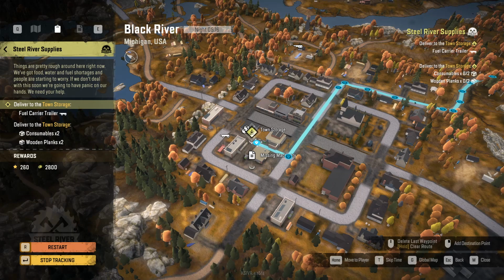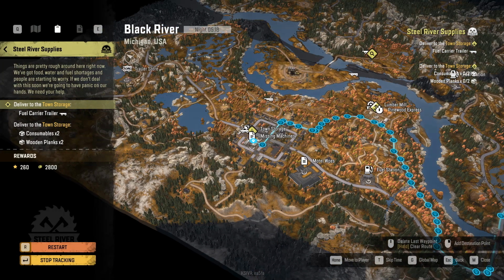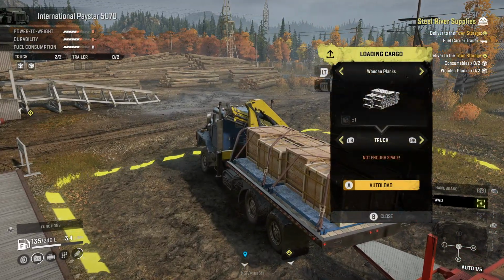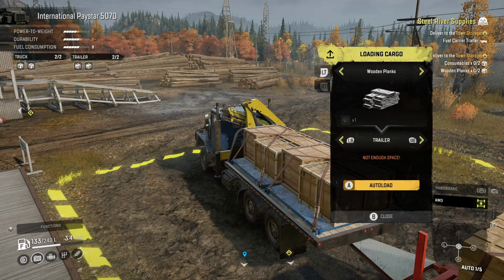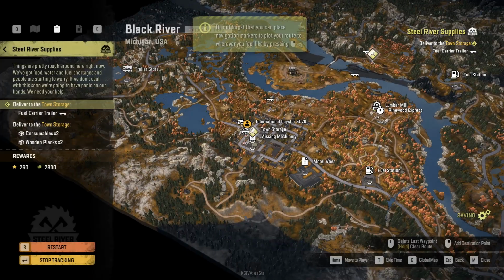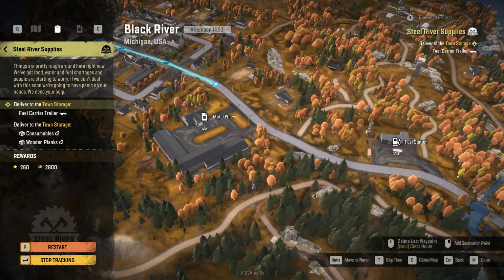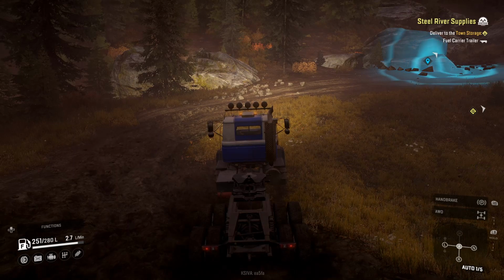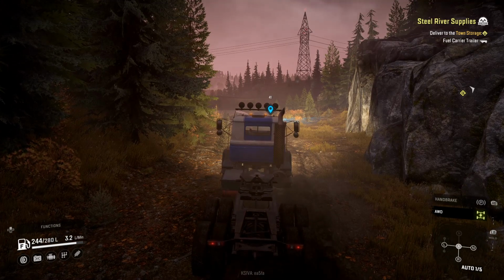SnowRunner Episode 19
Steel River supplies job from start to finish!!!
This one went pretty good compared to the crap I've had to go through in the last few videos.